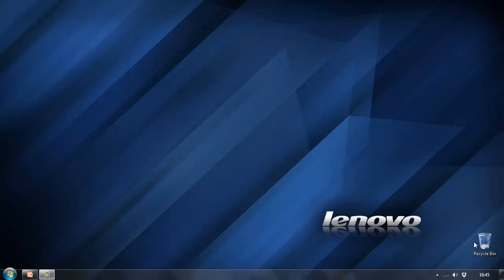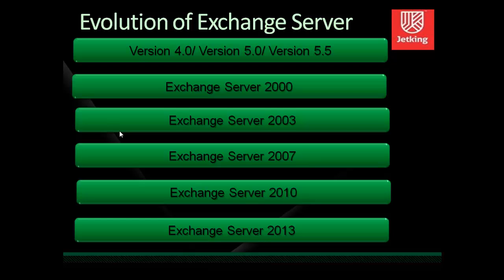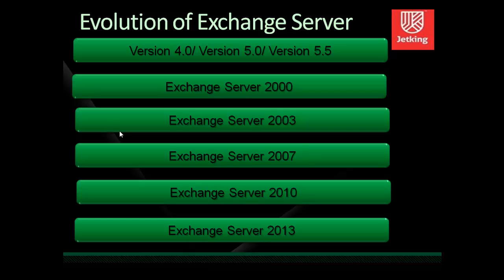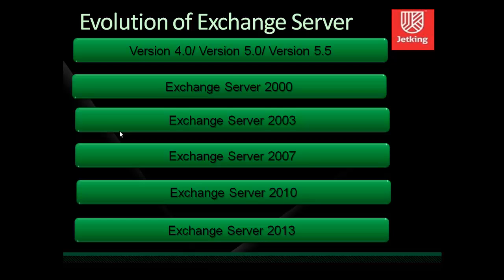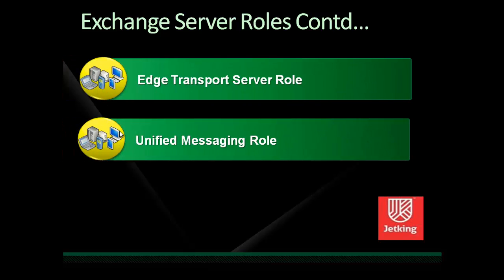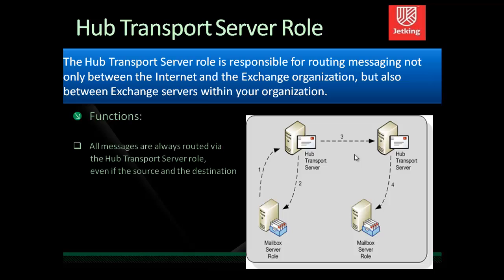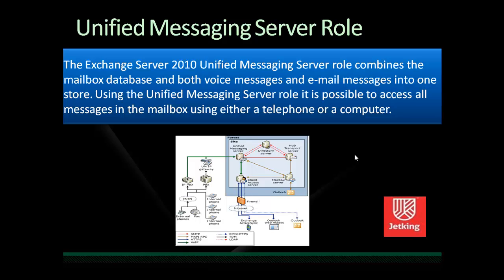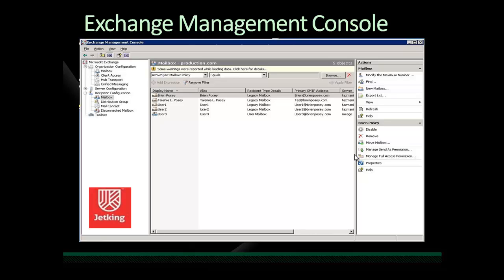Introduction to Exchange Server 2010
This Video will give you the details of Exchange Server 2010. Hope you like it.